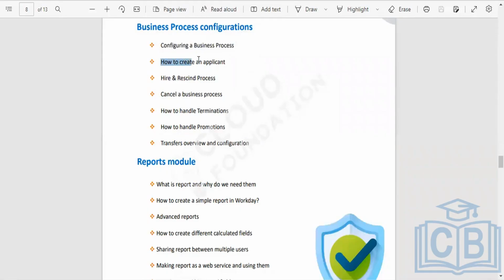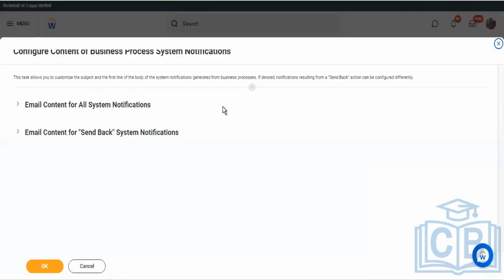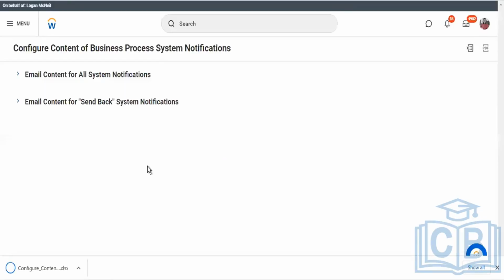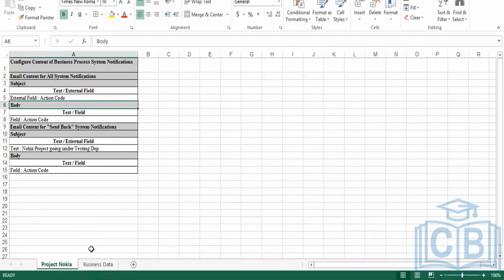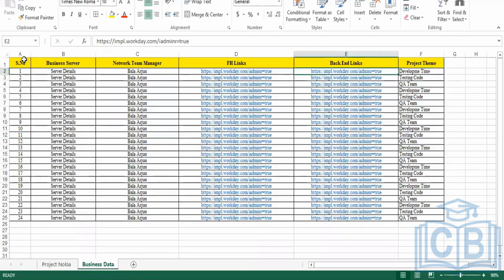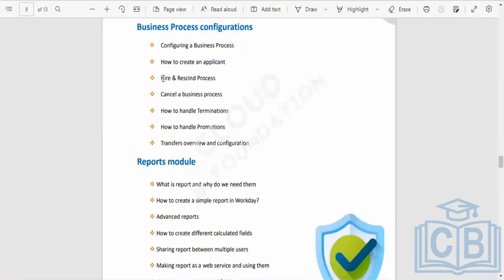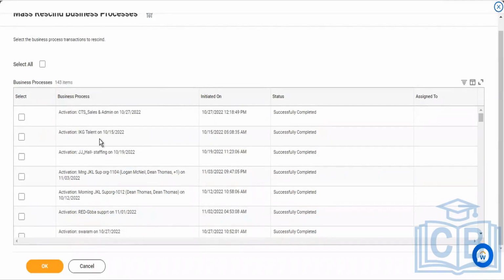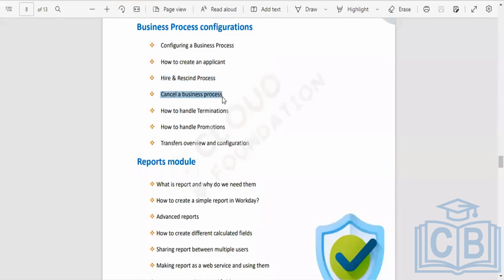Rescind Process in Workday HCM | Workday HCM Online Course | CyberBrainer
📌  CyberBrainer is the place to go to learn about Workday HCM and start your career on the right foot!
to see us.

Links to the Workday HCM Module: ➡️ Workday Leave and Absence Management

 🚀  Title of the video: CyberBrainer's Workday HCM Online Training on Business Process Configurations

 Welcome to another great session from CyberBrainer!  🌐  This video goes into great detail about Business Process Configurations in Workday HCM, which is one of the most important things every Workday consultant needs to know.  💼

 📌 What You’ll Discover in This Video:
🔄 🛑 How to rescind a business process in Workday
📂 🧩 Understand which transactions can be rescinded
💡 ⚙️ Learn the preconditions and impacts of rescind
👀 🧠 Step-by-step demo on rescind action in Workday UI
✅ 🎯 Common use cases & rescind vs cancel
📘 🔐 Best practices when using Rescind in Production

Want to get Workday HCM Certified?

 🌟 Why Choose CyberBrainer? 🎯 Expert Trainers 📚 Real-Time Use Cases 🔁 Lifetime LMS Access 🧑‍🎓 Perfect for Both Newbies and Pros

to see our full list of Workday training courses.

 📌  To move up in your Workday career, don't forget to look at other modules!

Workday HCM
Rescind in Workday
Cancel vs Rescind
Workday Business Process
Workday Training
CyberBrainer
Workday Online Course
Workday UI Demo
HCM Workflows
Workday Functional Tutorial
Workday Step-by-Step
Workday Real-time Example
Workday Security
Workday Report Writer
Workday EIB
Workday Positions
Workday Recruiting
Workday Payroll
Workday Absence